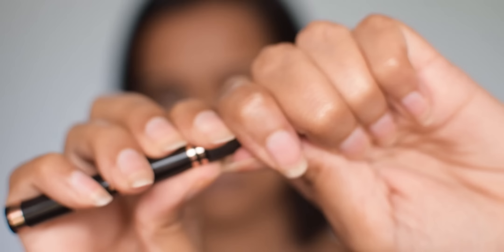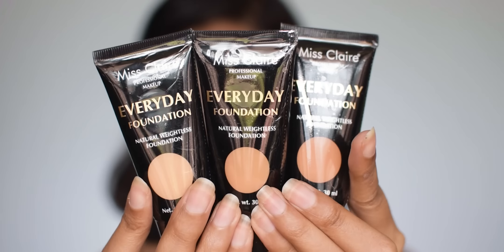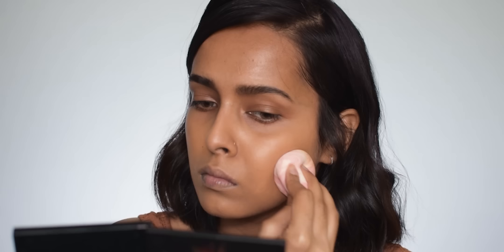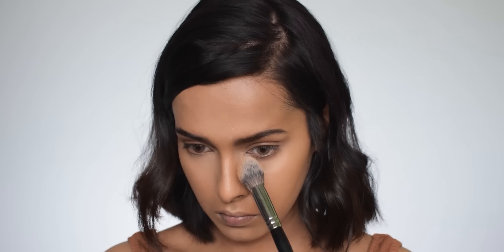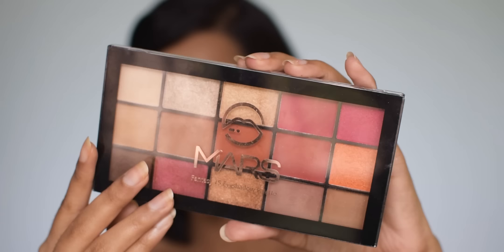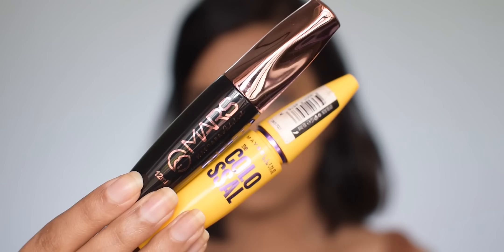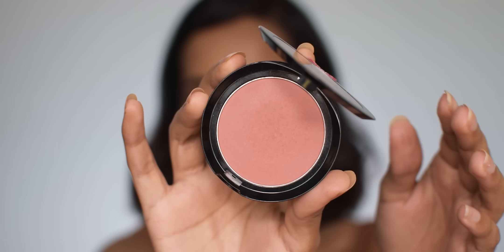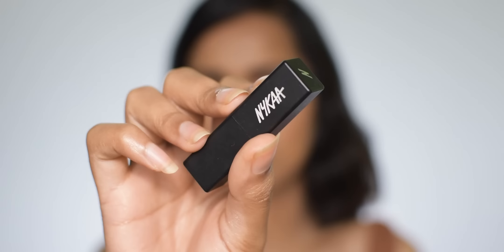Nude Makeup Look *Using products under ₹500*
SUGAR Arch Arrival Brow Definer - 04 Felix Onyx (Dark Blackish Brown)

Maybelline New York Fit Me Primer - Dewy+Smooth (Rs. 499)

▪️Miss Claire Mega Matte Lipstick - 19 *be careful with the shade number, it's 19 not 18, I mentioned the wrong shade in the video by mistake*

Nykaa So Matte! Mini Lipstick - 50 M Cinnamon Crunch

Layered Necklace - Urbanic

Earrings - 18k gold custom small hoop earrings (From local jewellery store)

Cream Contour - Wet n wild highlighter brush (discontinued)
Eyeshadow - Morphe eyecredible set (discontinued)

The products I used in this video may or may not suit your skin. I do not take the responsibility for any harm or side-effects of the product. A patch test is always recommended before trying any product I suggest.